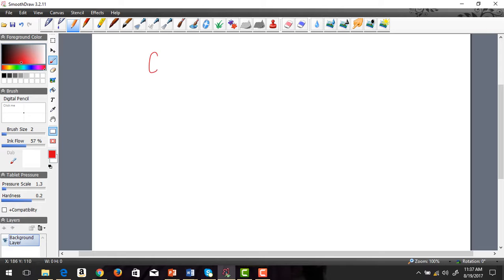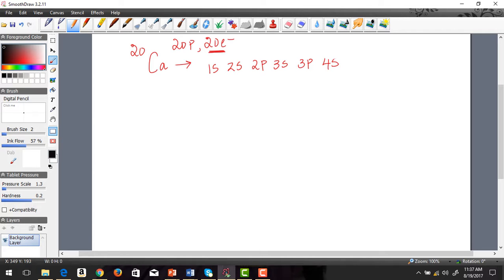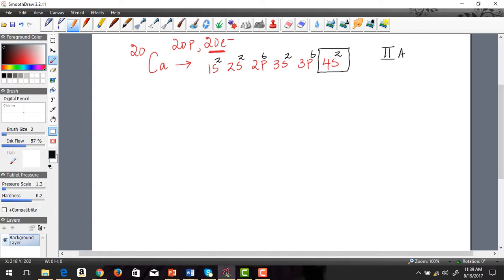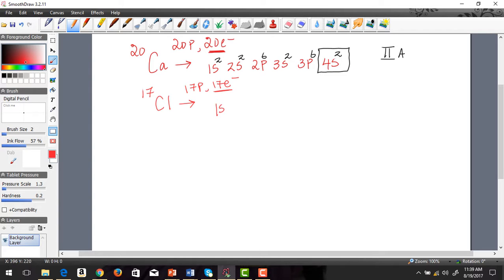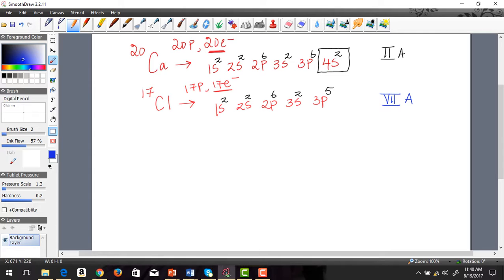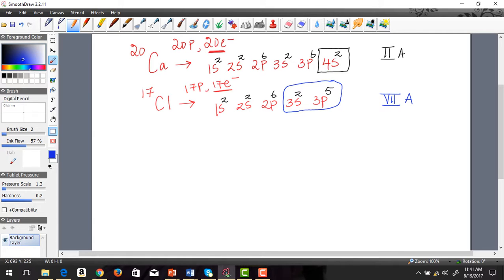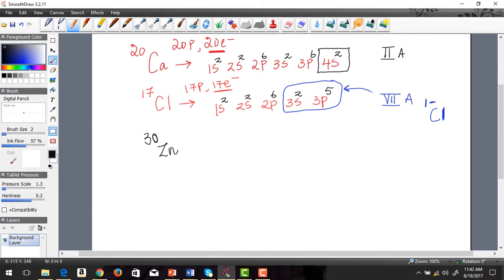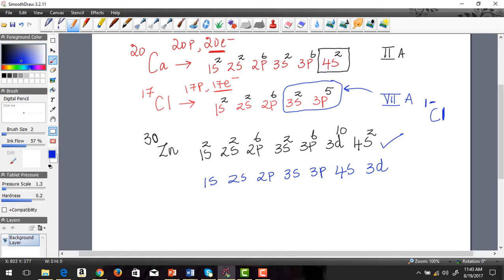Week 2 video 4